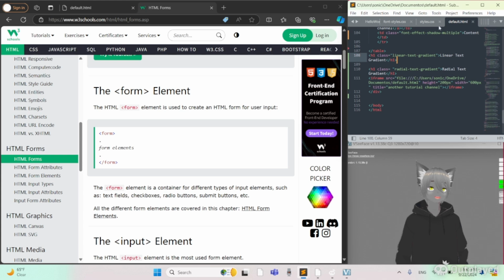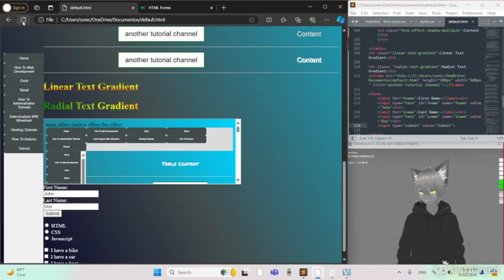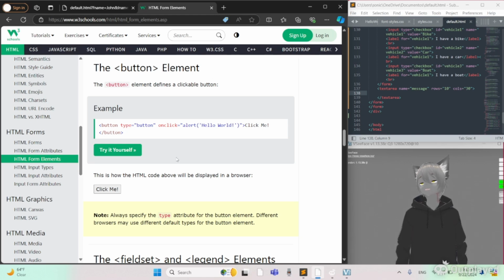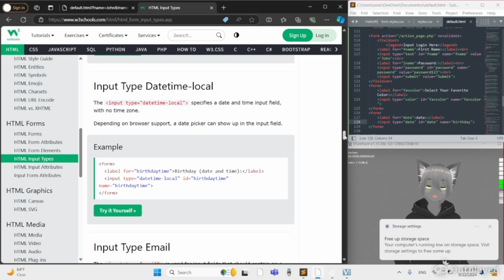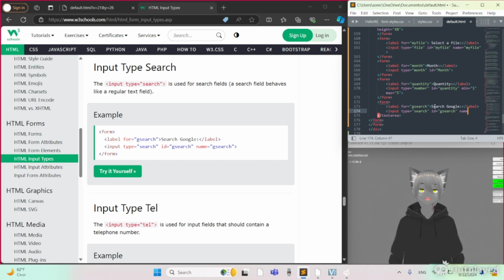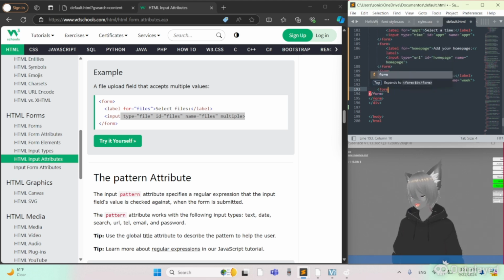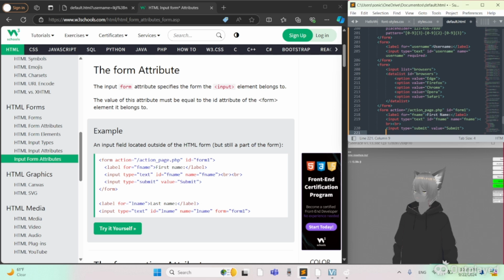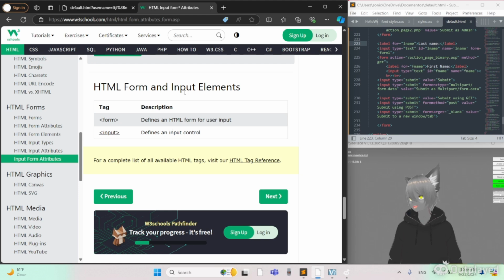HTML & CSS Forms